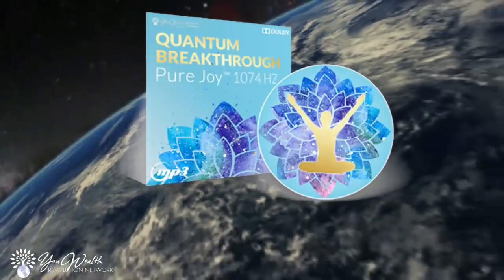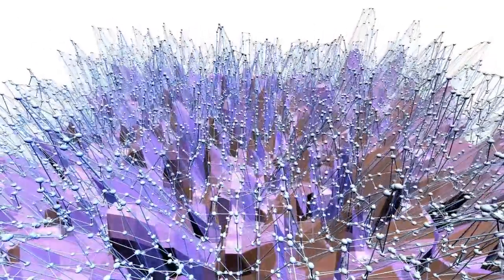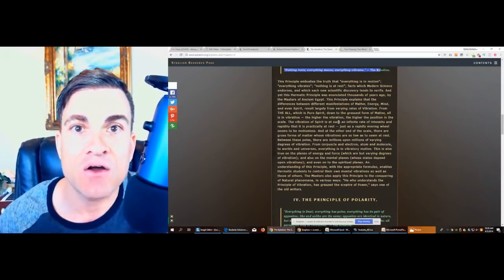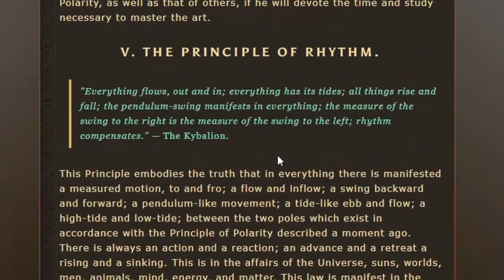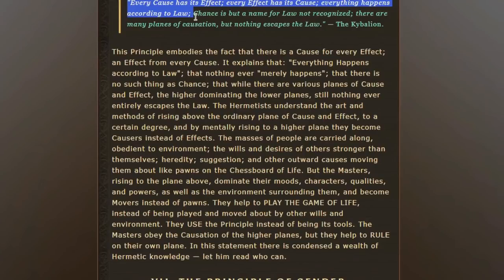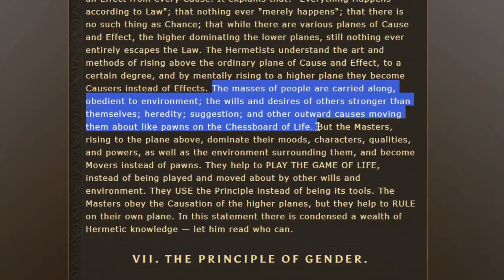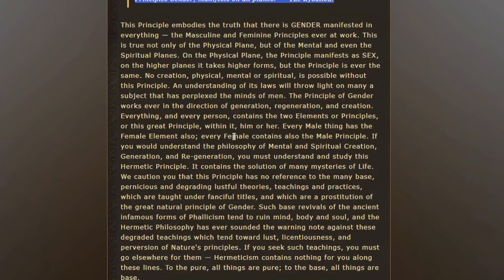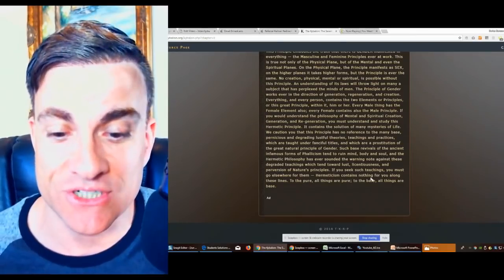⭐Alchemy and Magic: 7 Ancient Hermetic Laws Kybalion Esoteric Laws (Like Victor Oddo)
⭐Energy Clearing Mp3 - Double the Power of Your Energy Field Mp3)

Here's the wonderful site I used during the video (please visit them)

Here is the book online you can read if you choose

Here's the book on Amazon (hard copy) or (Kindle)

How to apply | use the seven (7) Hermetic Principles

Here are simple ways to use and understand the 7 Hermetic Principles in your own life.

The Principles are:
  1. The Principle of Mentalism.
    2. The Principle of Correspondence.
    3. The Principle of Vibration.
    4. The Principle of Polarity.
    5. The Principle of Rhythm.
    6. The Principle of Cause and Effect.
    7. The Principle of Gender.

AWAKENING MAGIC Secrets of the 7 Hermetic Principles Alchemy - Kybalion Hermetic Wisdom Esoteric  awakening esoteric hermetic alchemy Alchemy and Magic: 7 Ancient Hermetic Laws Kybalion Esoteric Laws (Like Victor Oddo)

Darius M. Barazandeh is the founder of You Wealth Revolution.
From an out of body experience to breakthrough, Darius M. Barazandeh was awakened to a gift. Through a motorcycle crash in 2008, spirit allowed him to see the energetic pattern behind all things. His energy gift guides each session into the highest transformational energy healing experience for the listener.

More than 2 million people in more than 190 countries have been touched by the energy of his sessions. Each week tens of thousands of people are led back to the 'true knowing' of their own hearts.

Helping the Planet and Kids: Beyond transformational education You Wealth Revolution has donated more than 46,425 meals to starving children all over the planet. law of attraction